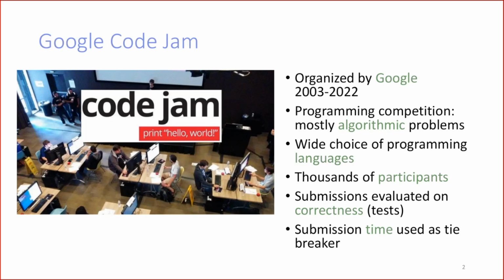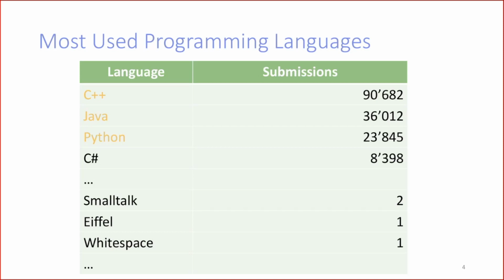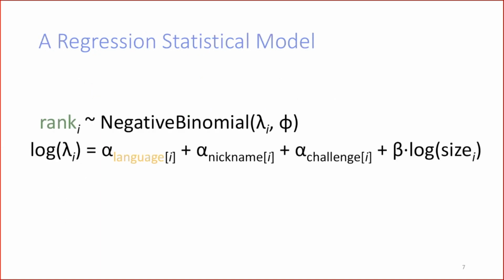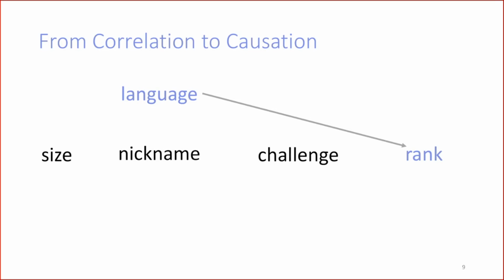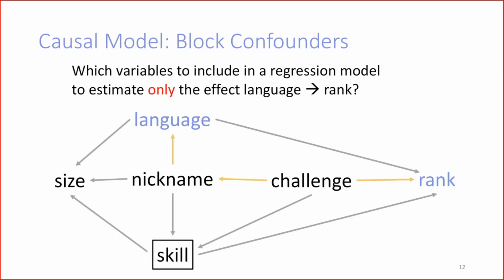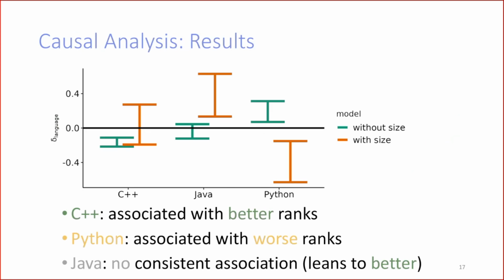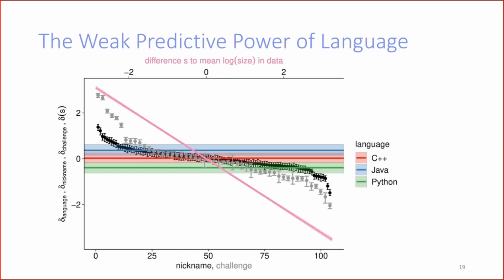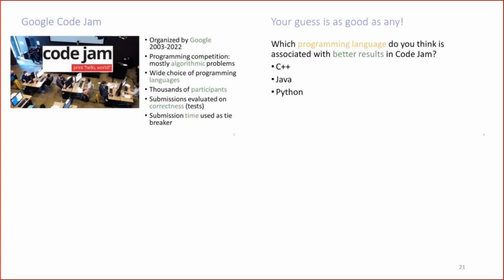Carlo A. Furia // SISeminarSeries​​ // Oct 26, 2023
Don't Jam the LHC: A Causal Analysis of Code Jam Data

ABSTRACT—There is abundant observational data in the software engineering domain, whereas running large-scale controlled experiments is often prohibitively challenging. Fortunately, modern causal analysis techniques provide means to construct statistical models of observational data that are more likely to capture genuine causal relations -- as opposed to mere correlations. In this talk, I will demonstrate some of these causal analysis techniques on data from the Google Code Jam programming competition. We will see that the estimates of the programming languages' impact on the results in this competition change considerably depending on whether we take causal relations into account.

BIO–Carlo A. Furia is an associate professor in USI's Informatics Faculty, and a member of the Software Institute.